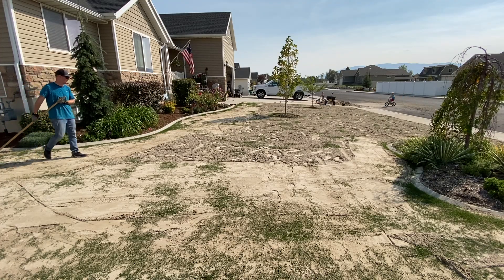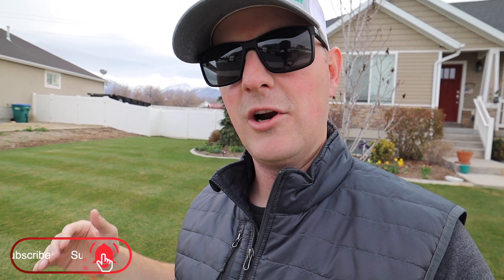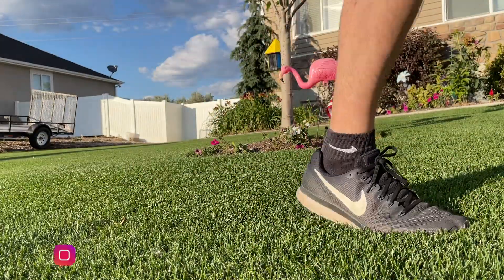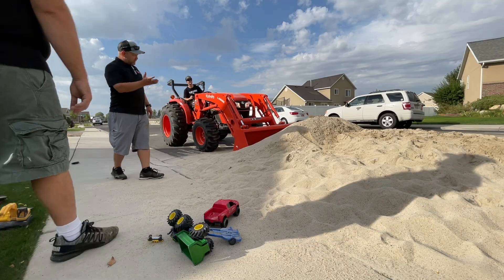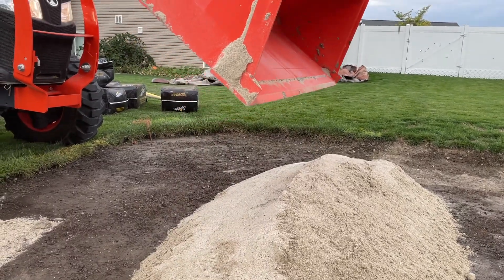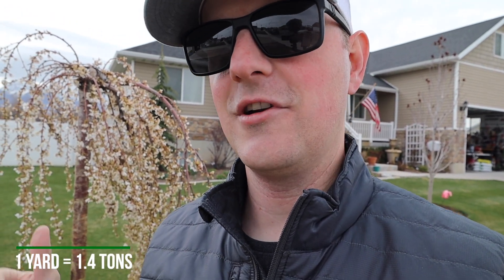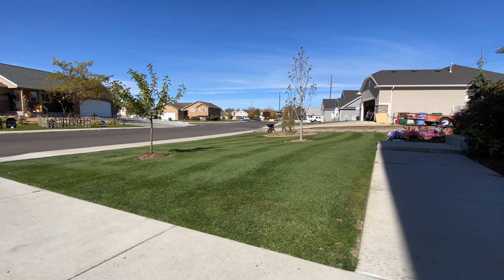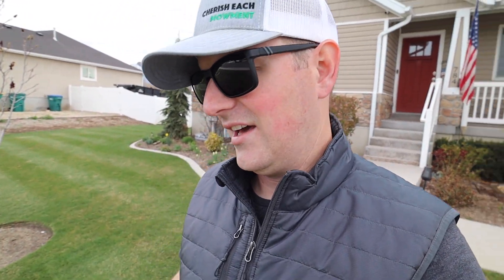LEVELiNG Your Lawn With SAND - 3 Things To Know BEFORE You Do It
Leveling and smoothing out your lawn with sand is becoming a popular practice, but there are some important things you should know first if you are even considering doing it.

Products/Gear that I use:

Timeline:

0:00 - Intro
0:50 - It's NOT Easy
1:24 - 1 Inch or bust
2:14 - What kind and how much
3:47 - Fertilize before sand